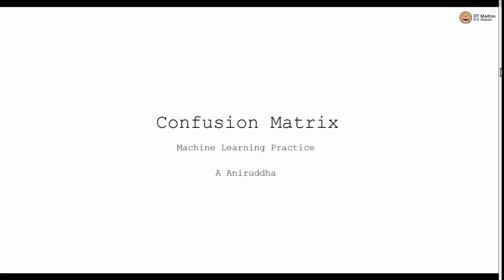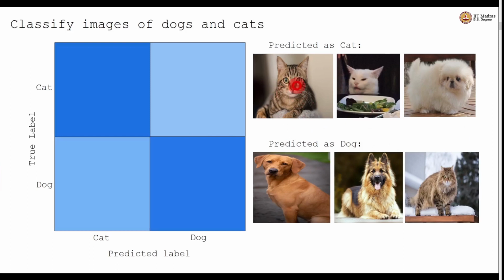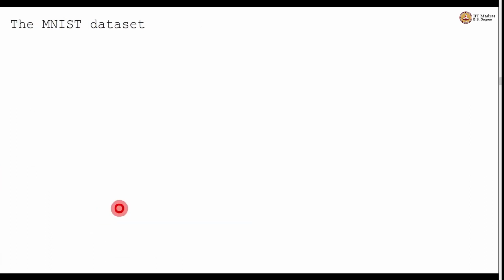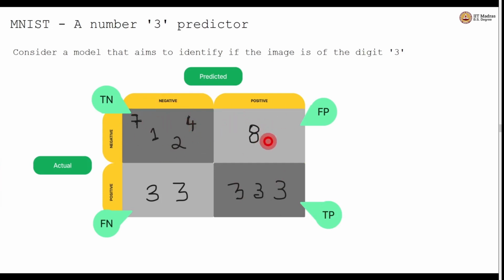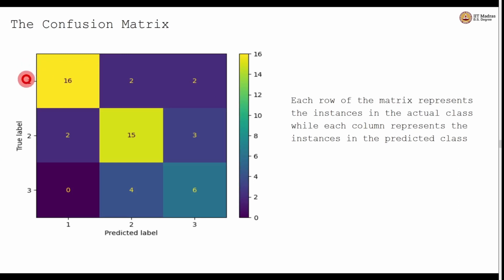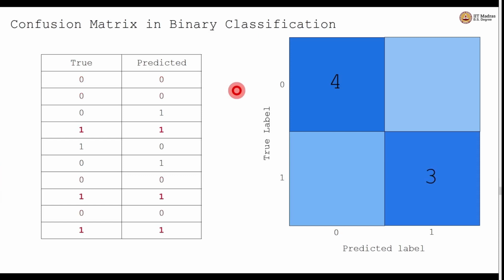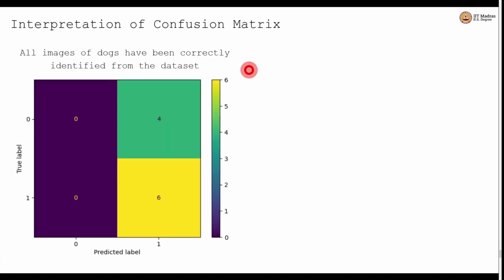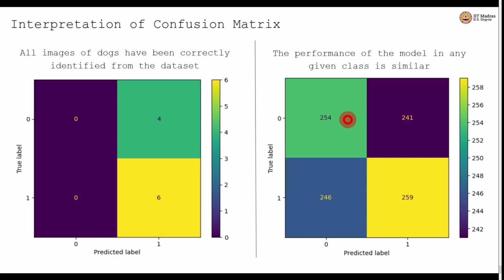W7_L2: Confusion matrix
Video Overview
 In this lecture, we demystify the concept of the Confusion Matrix, a fundamental tool for evaluating classification models. We begin with a simple cat vs. dog image classification example to introduce the core idea and explain how to identify true positives, true negatives, false positives, and false negatives. From this foundation, we extend the discussion to multi-class classification, using the MNIST dataset to illustrate how confusion matrices capture detailed insights into model performance.The lecture highlights why a confusion matrix is more informative than simple accuracy, showing how it can reveal biases, class imbalances, or systematic errors in a model. We also demonstrate how to construct a confusion matrix directly from predicted and true labels, giving you the practical skills to use this tool in your own projects. By the end of this session, you will be able to interpret confusion matrices effectively and use them to guide model improvement.